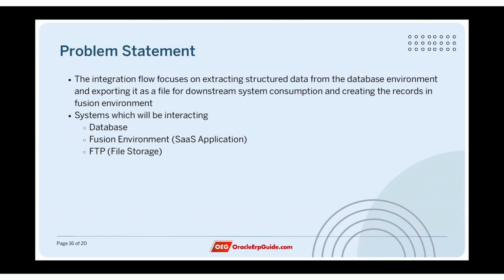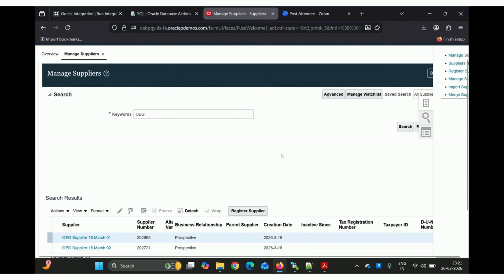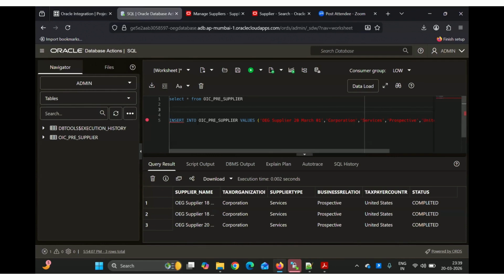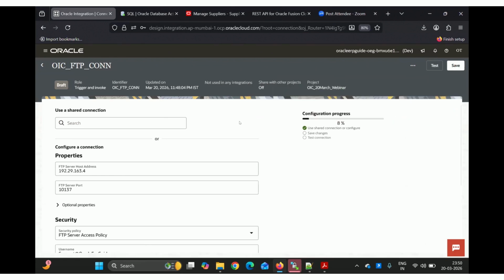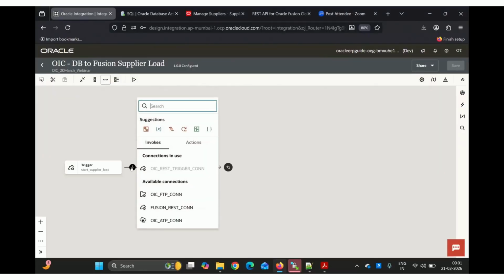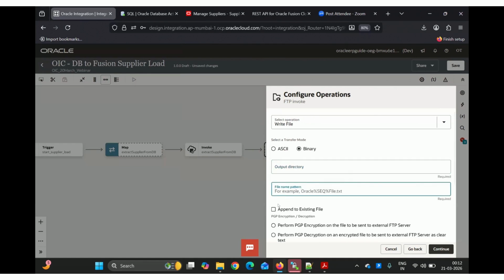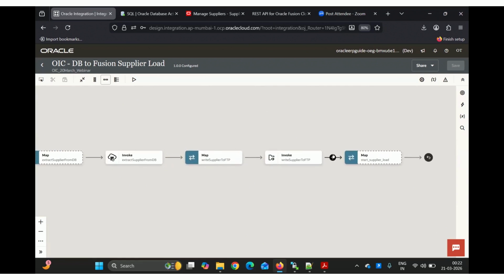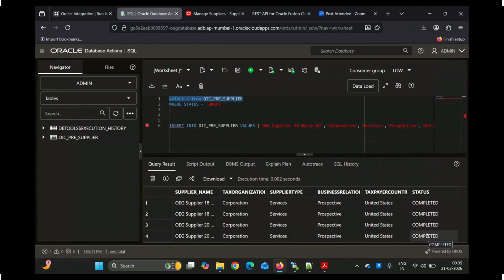Oracle Integration Cloud (OIC) - Auto-Adding Suppliers from Database to Fusion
In this comprehensive session, we walk through the complete process of automating supplier creation from an external database to Oracle Fusion using Oracle Integration Cloud (OIC). You will explore:

✔ Introduction to Training Materials
✔ Addressing Initial Questions
✔ Accessing Roles and Permissions
✔ Data Movement and Security in OIC
✔ Starting the Development Process
✔ Creating Connections for Integration
✔ Finalizing Connections and Testing
✔ Creating Integrations and Logic
✔ Managing Integration States
✔ Mapping Data for Integration
✔ Loading Data into Fusion
✔ Handling Multiple Records and Enhancements
✔ Understanding Loop Requirements
✔ Mapping Adjustments for Multiple Records

This session is ideal for Oracle Functional Consultants, Integration Developers, ERP professionals, and Fusion System Administrators who want to master OIC integration workflows, data security best practices, connection management, and automated supplier data loading into Oracle Fusion Cloud.

Chapter Markers

0:00 – 1: Data Movement and Security in OIC
15:13 – 2: Creating Connections for Integration
28:09 – 3: Finalizing Connections and Testing
31:50 – 4: Creating Integrations and Logic
36:47 – 5: Managing Integration States
43:30 – 6: Mapping Data for Integration
58:13 – 7: Loading Data into Fusion
1:03:34 – 8: Mapping Adjustments for Multiple Records